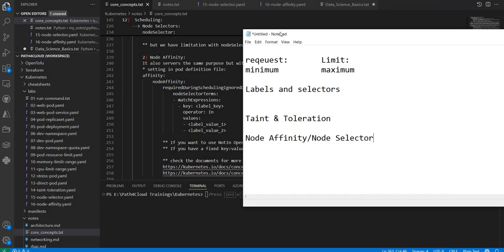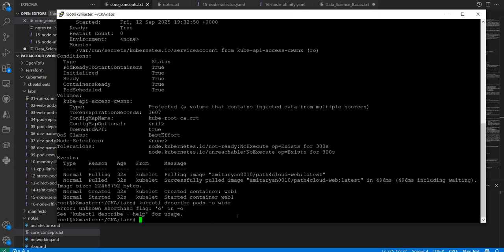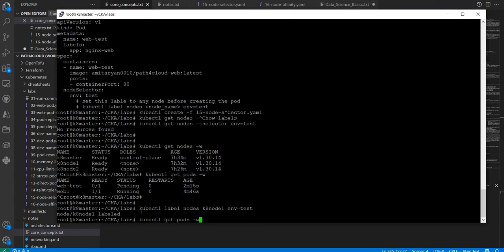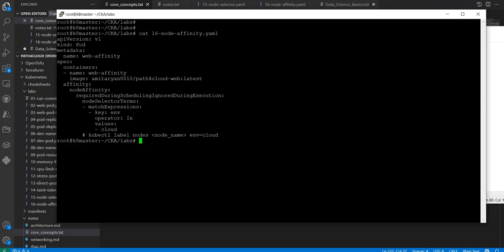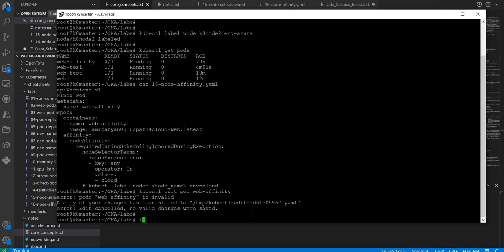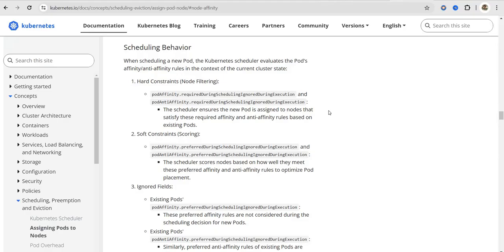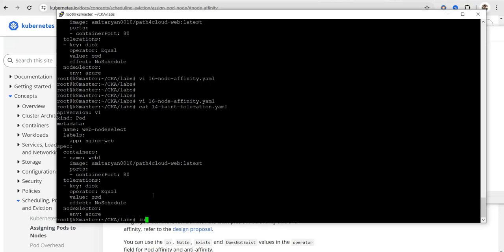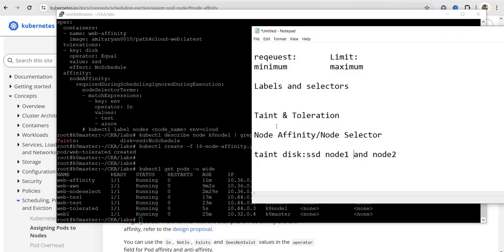Kubernetes Node Affinity Explained: A Deep Dive !!!!